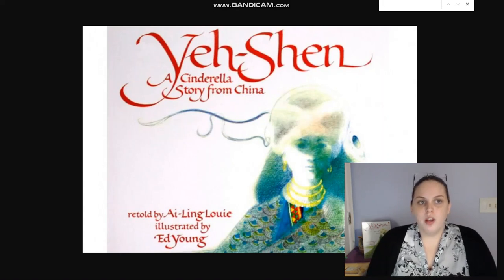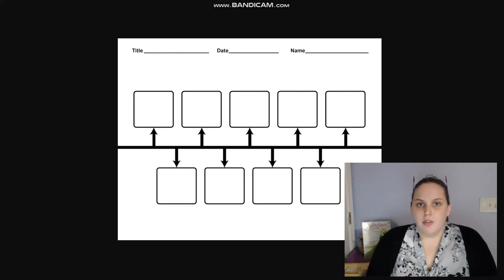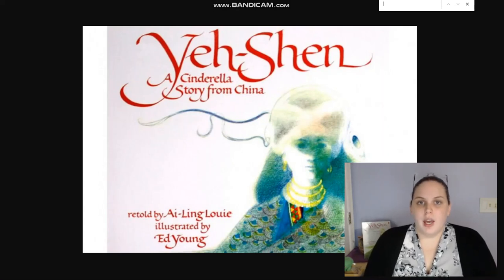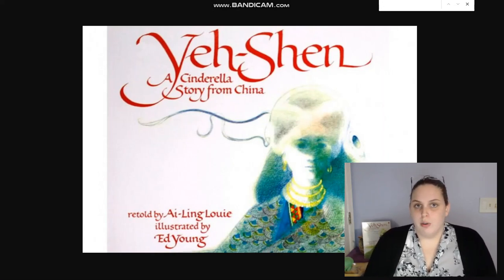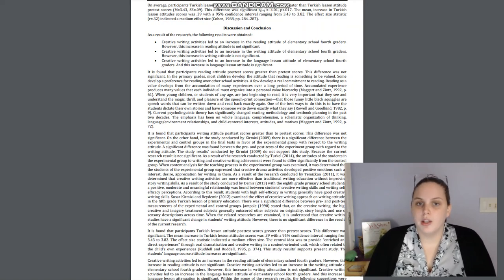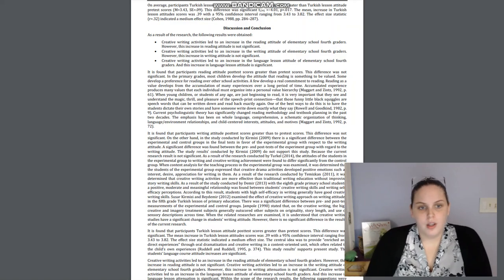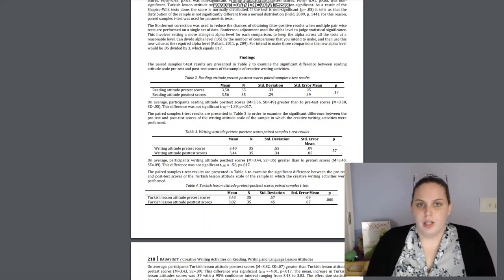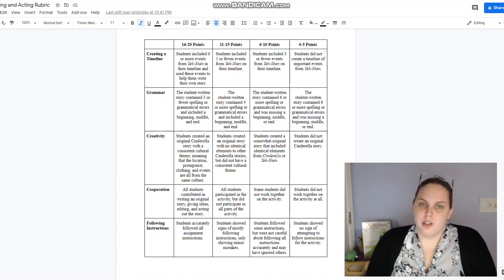High Level Center Activity